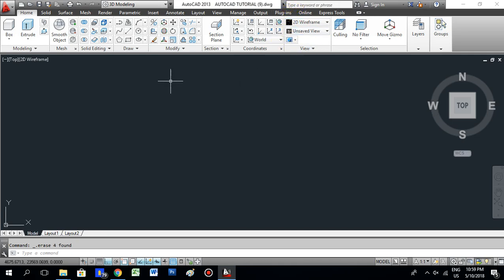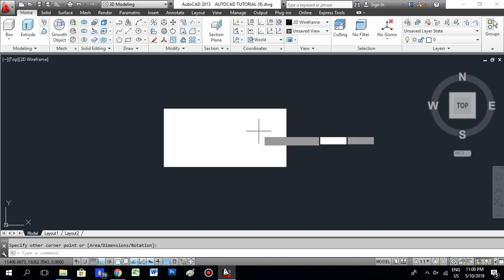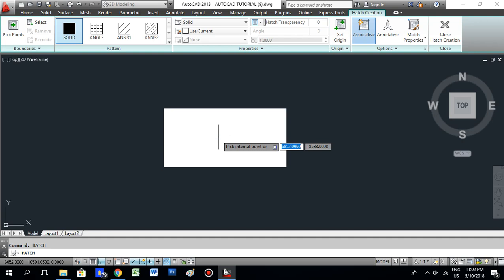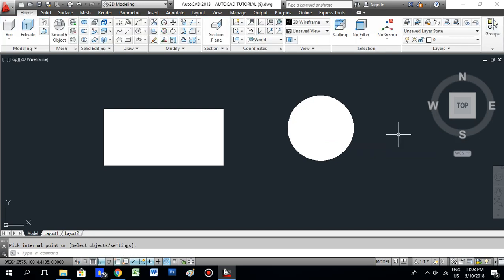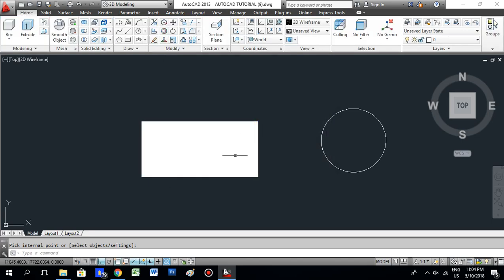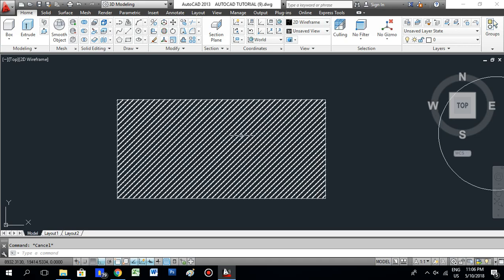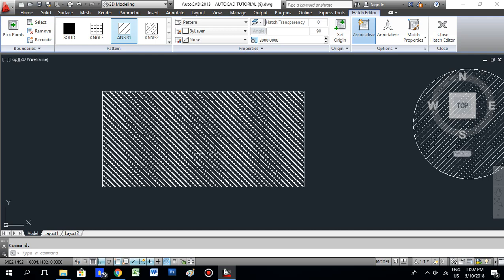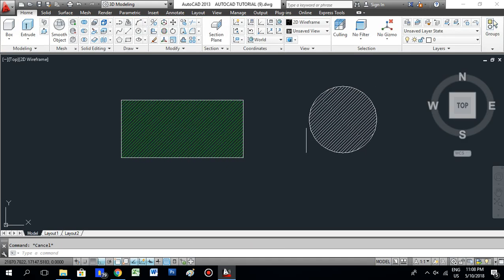AUTOCAD TUTORIAL (9)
Hello Friends, This Autocad tutorial (9) video. In this tutorial we will learn about hatching the objects and advantages of hatching. Please watch carefully the video and don't skip the video in between. So that you will not confused. Please watch the video from beginning to end.